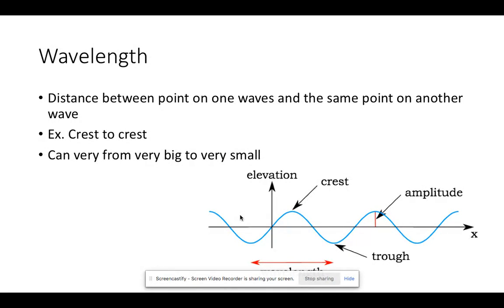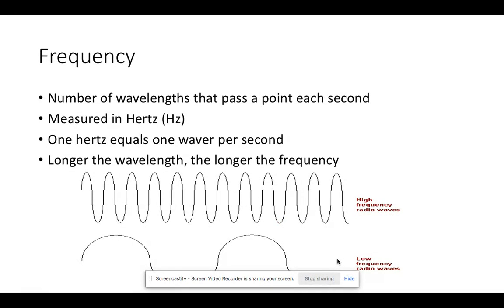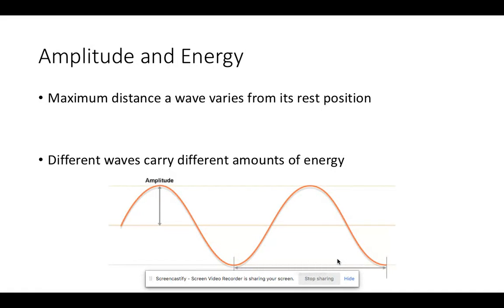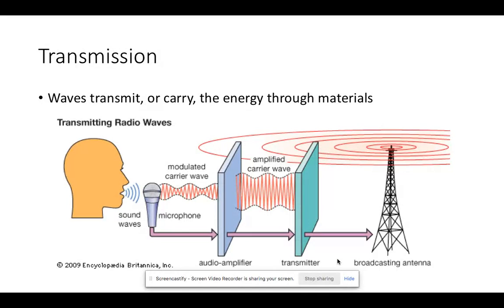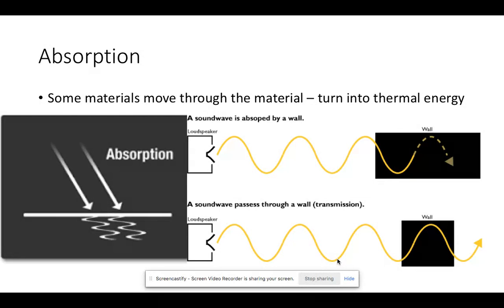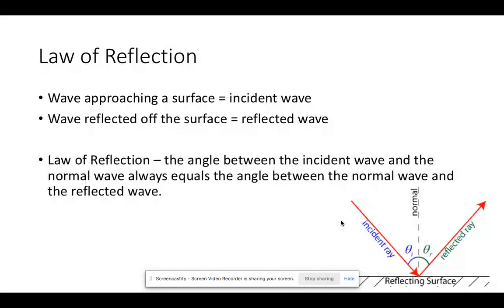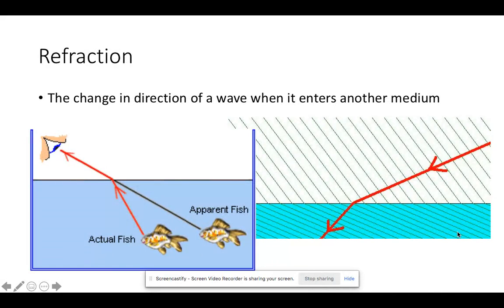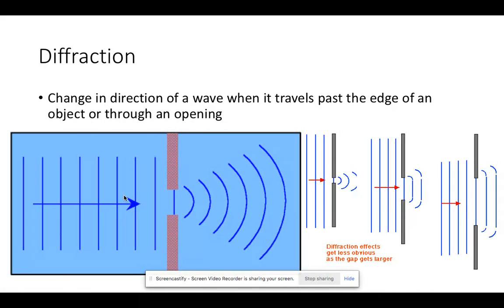6 - Waves Lesson1 Part 2